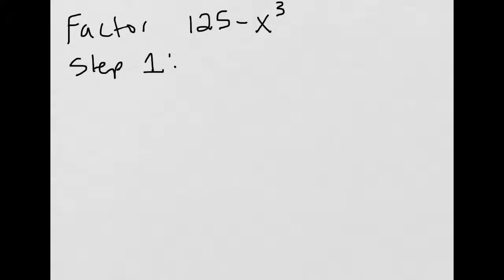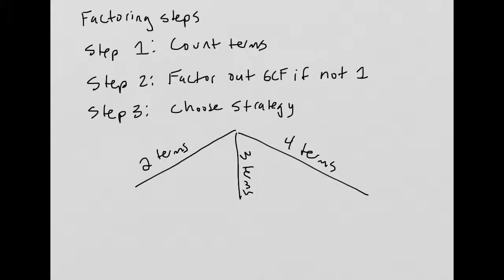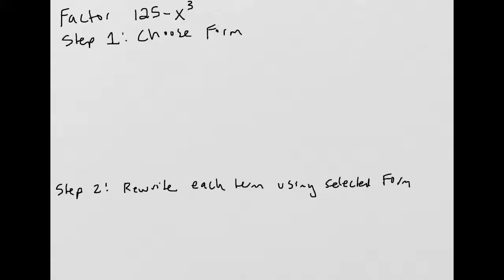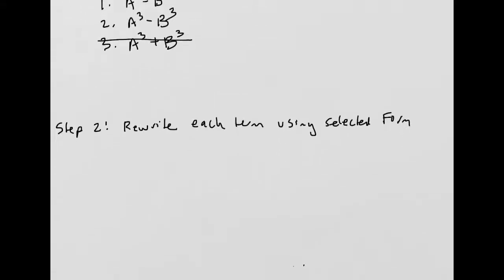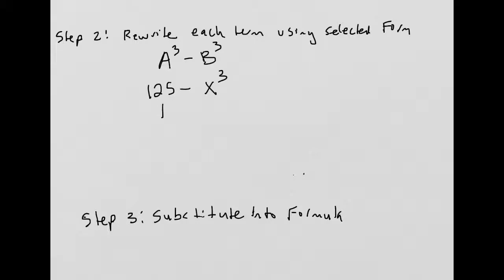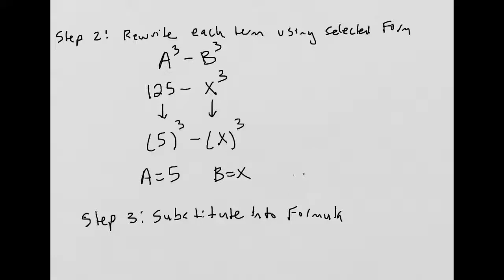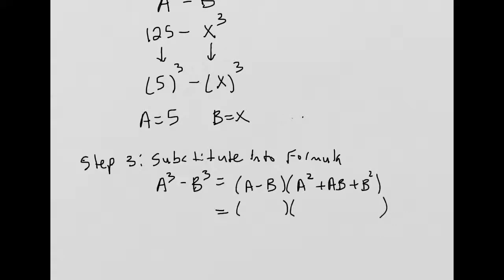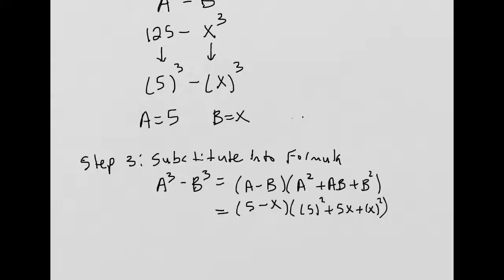Factoring difference of cubes